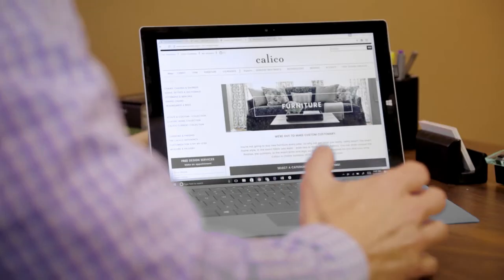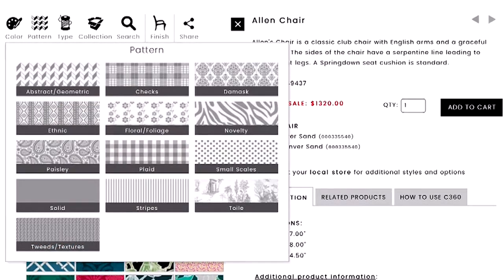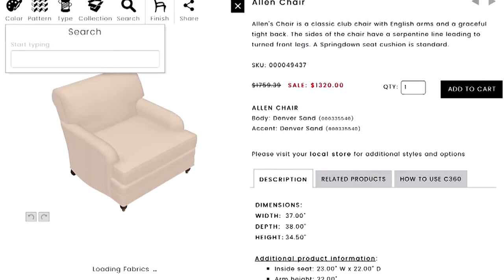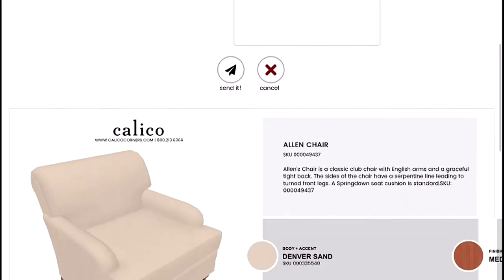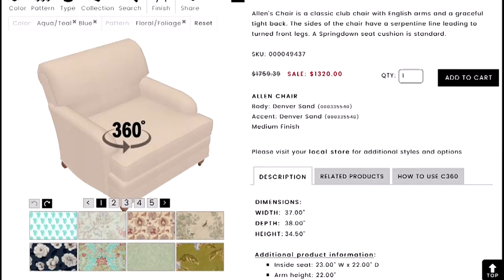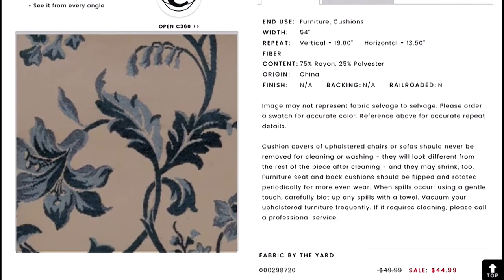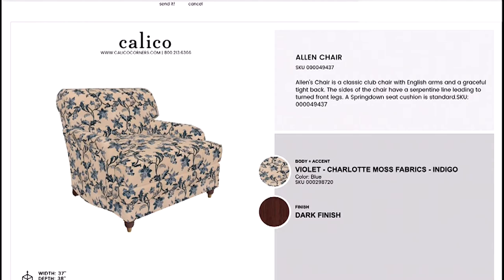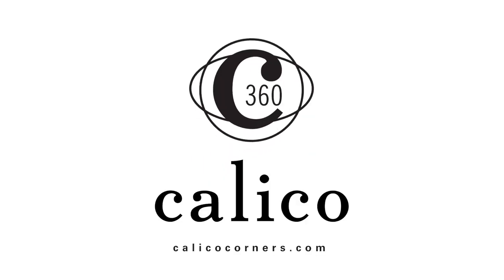Calico C360: Step by Step